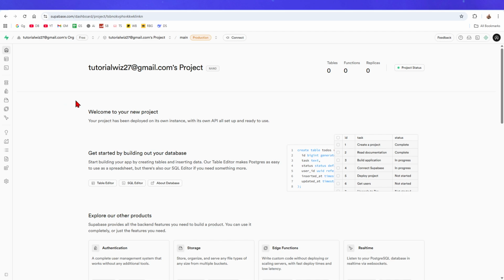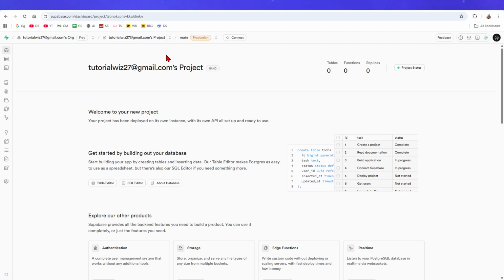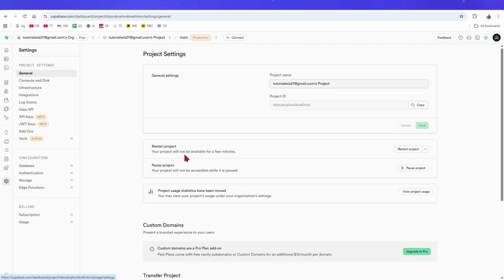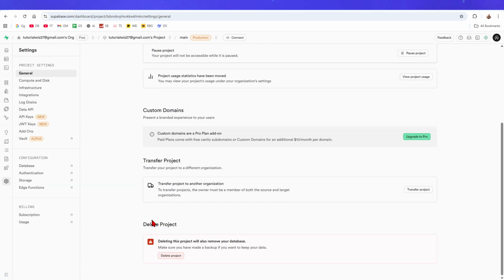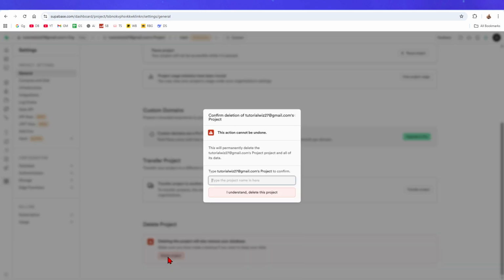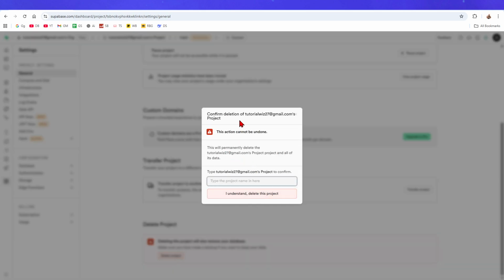How To Delete Project In Supabase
In this video, I’ll show you step-by-step how to delete a project in Supabase. You’ll learn where to find your project settings, how to safely remove a project, and what to consider before deletion to avoid losing important data. This quick guide is perfect for developers managing multiple projects in Supabase.